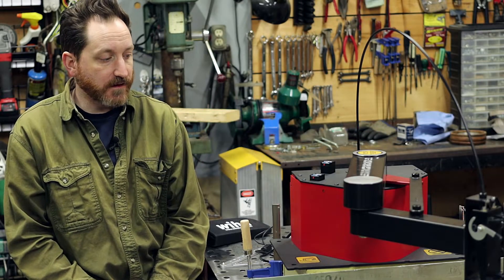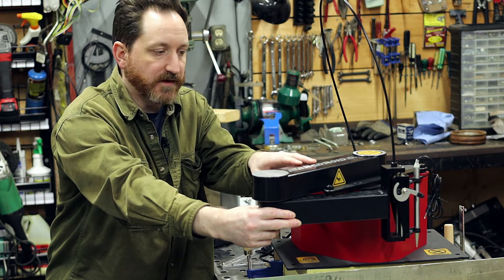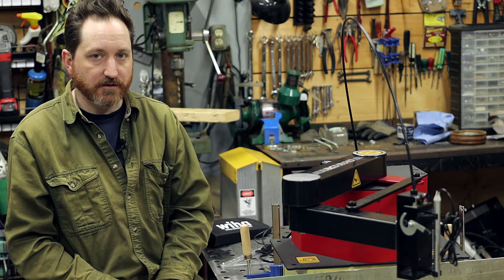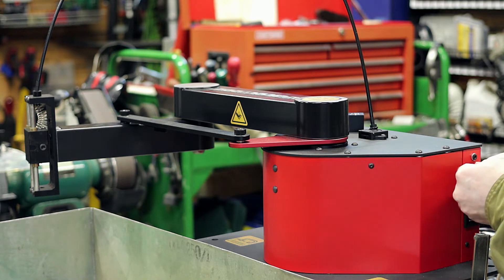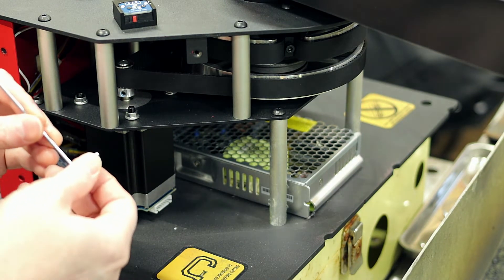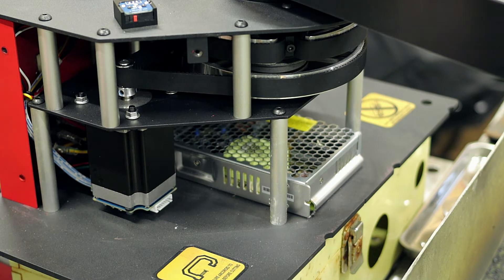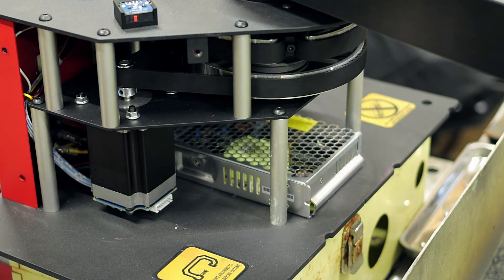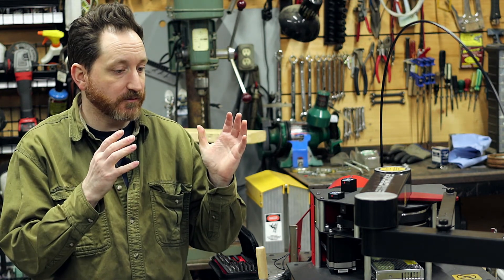ArcDroid Troubleshoot Followup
Note: the information in this video does not represent the current version of the ArcDroid. These issues have been fixed by the company.

A further explanation as to what seems to be causing most issues people are having getting the ArcDroid calibrated and running consistently.

If you found this information useful and would like to contribute, now you can